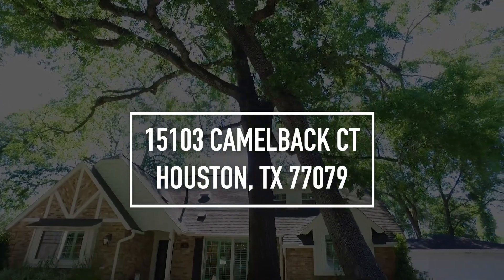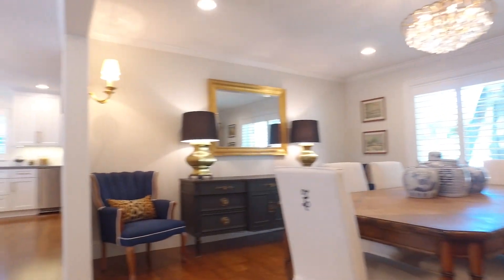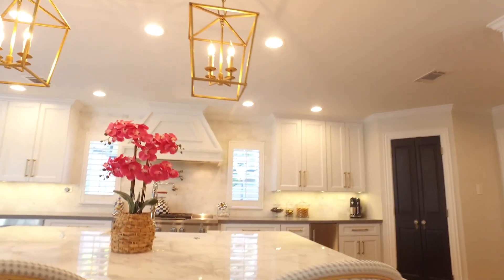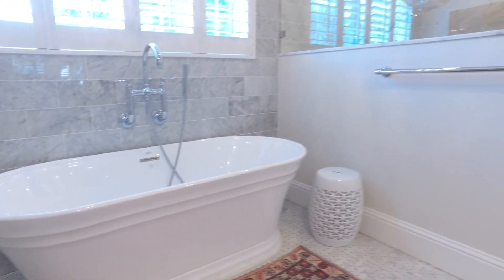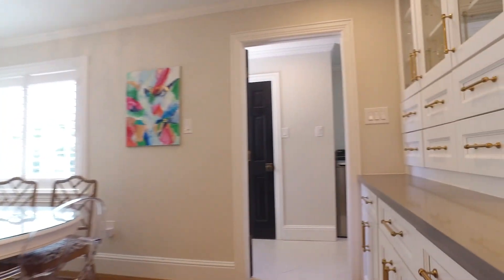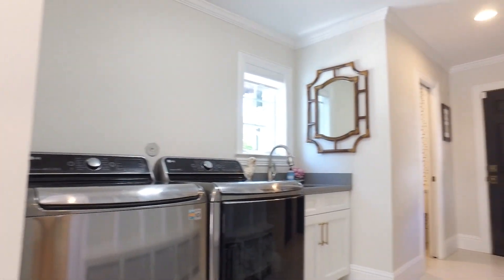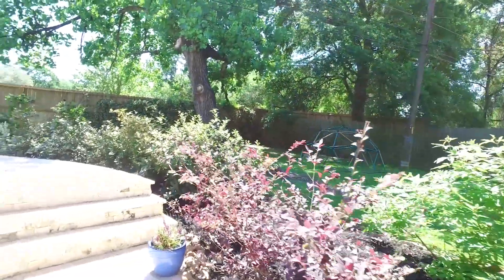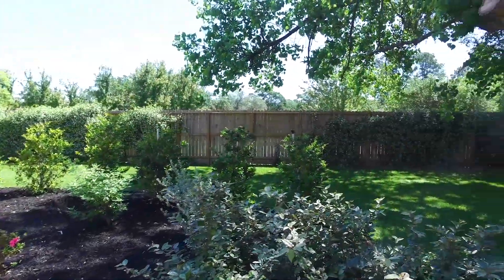15103 Camelback Ct, Houston, TX 77079 VO